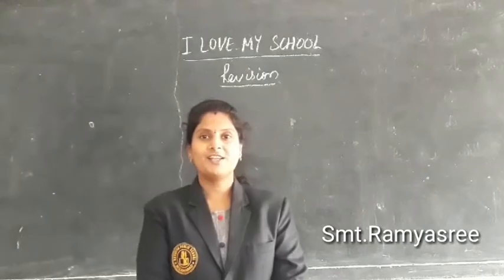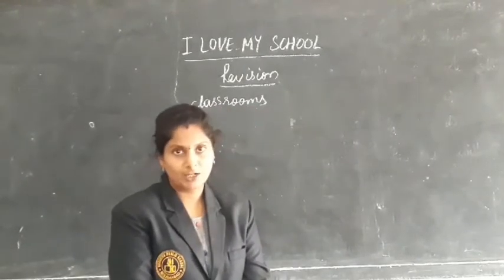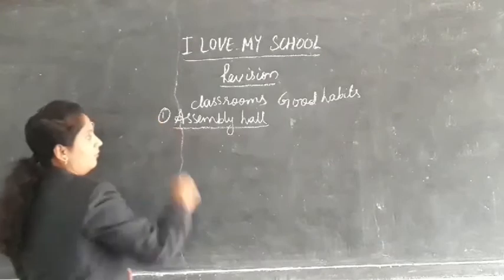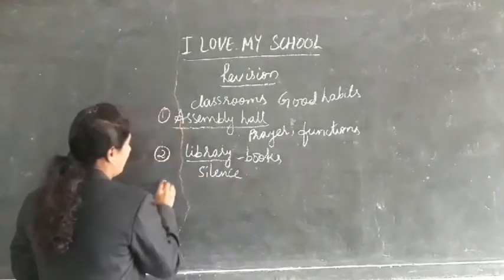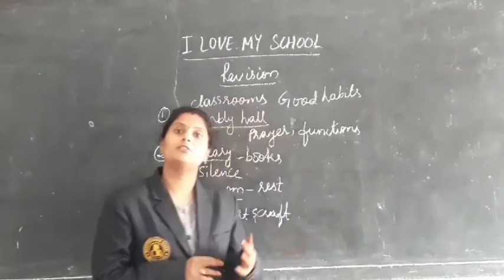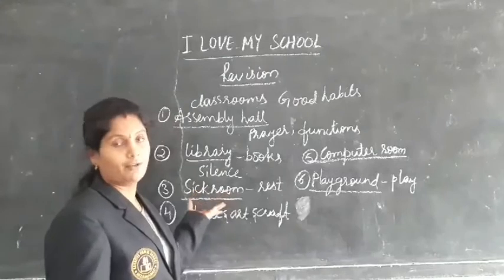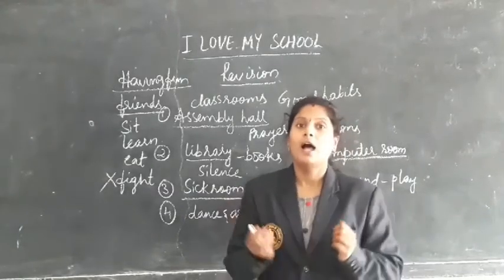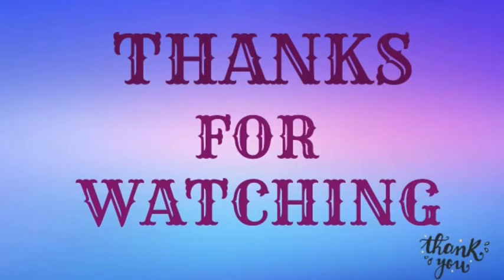I LOVE MY SCHOOL | REVISION | CLASS 1&2 | KAKATIYA PUBLIC SCHOOL NZB | SMT.RAMYASREE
CLASS 1&2 SCIENCE